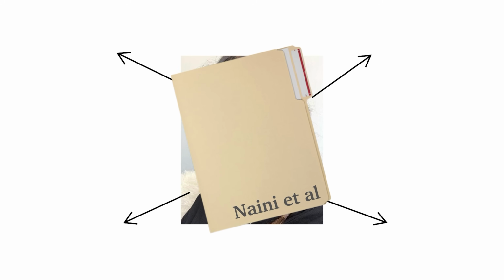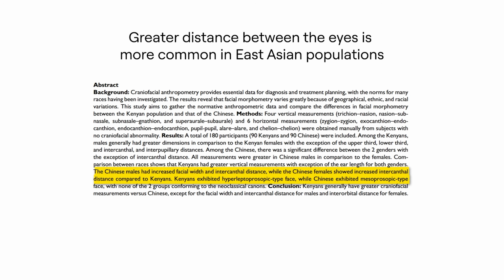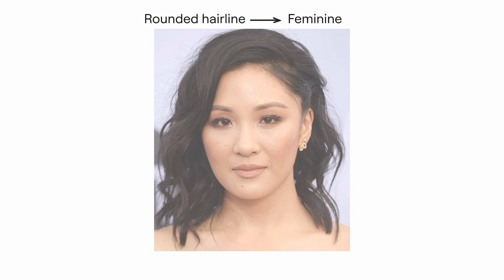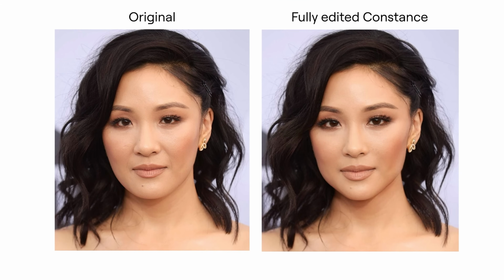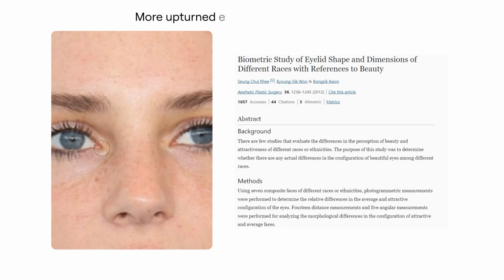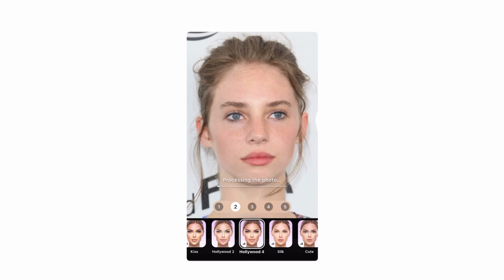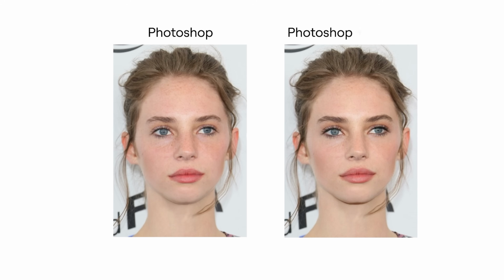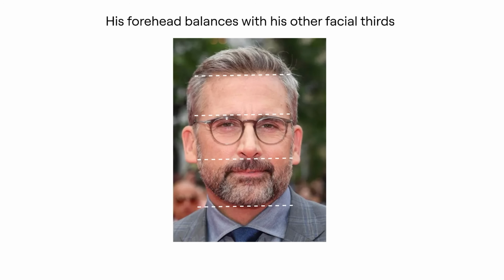Average Looking To Model | We Photoshopped Celebrities